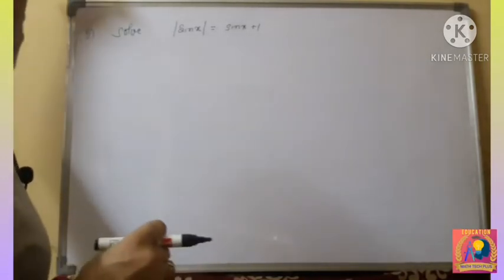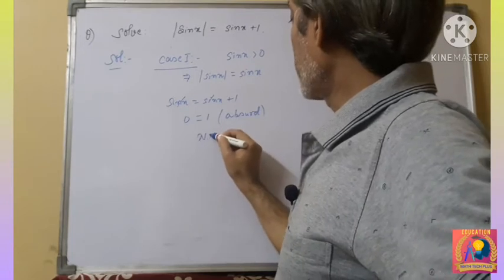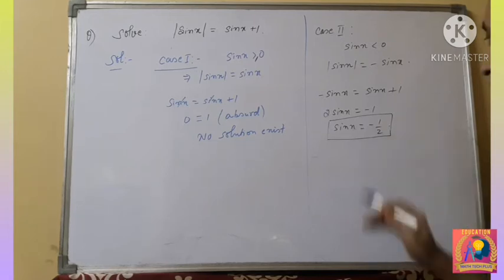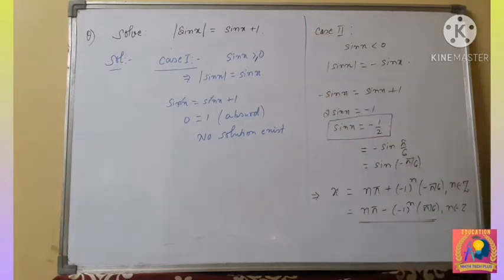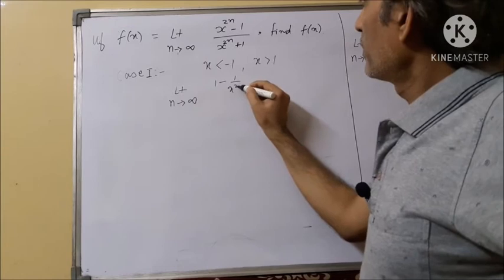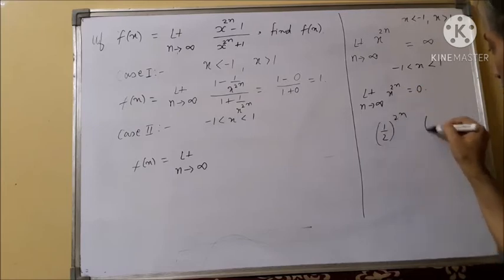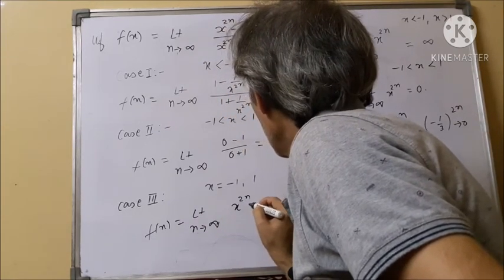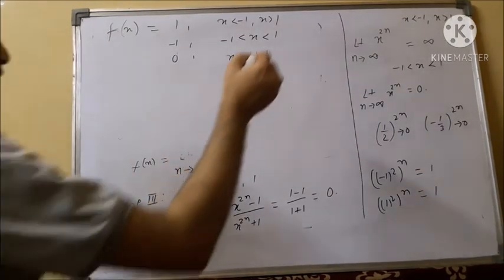QUESTION BASED ON MODULUS FUNCTION || LIMITS QUESTION FOR IIT JEE MAINS/| HOW TO FIND THE FUNCTION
QUESTION BASED ON MODULUS FUNCTION .

Topic Covered
-1. Modulus Functions & Problems
2.Functions are useful for class 11 and class 12 maths.
and jee main and advance
3.LIMITS QUESTION FOR IIT JEE MAINS/ADVANCE || HOW TO FIND THE FUNCTION |